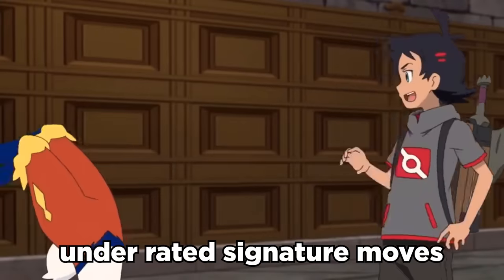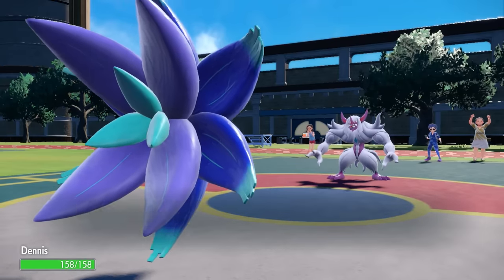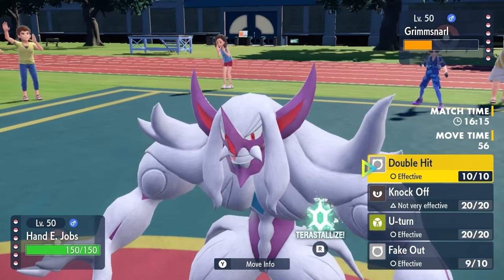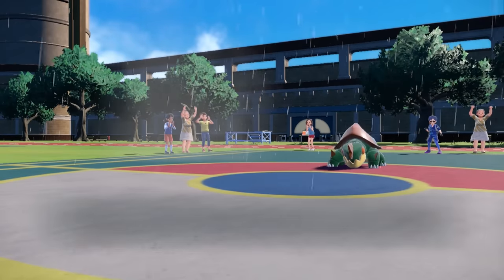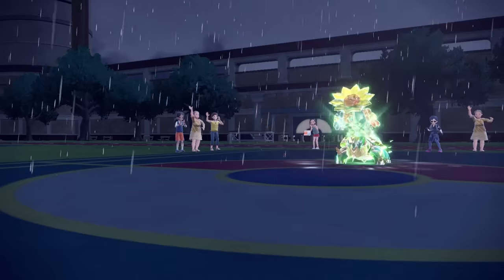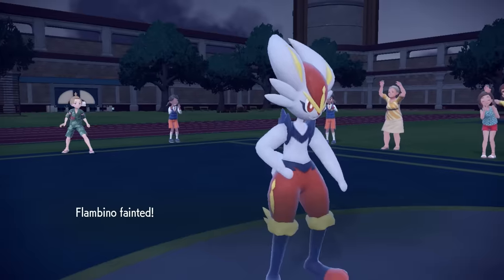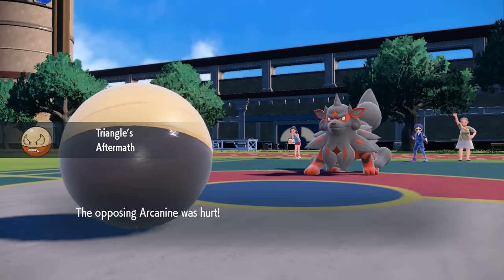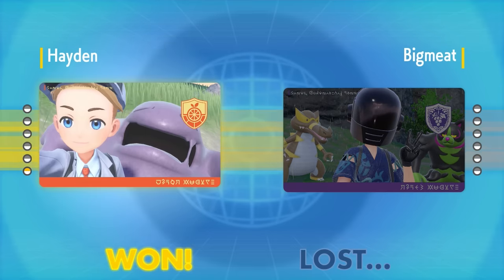Using Cinderace's Signature Move The WRONG Way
Got a Pokemon Scarlet and Violet wifi battle where we mess around with Cinderace's signature move Court Change